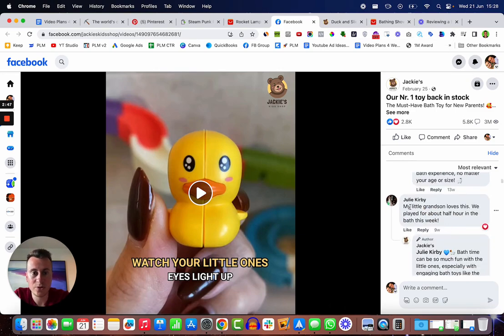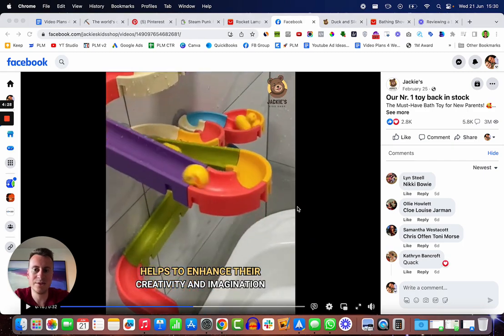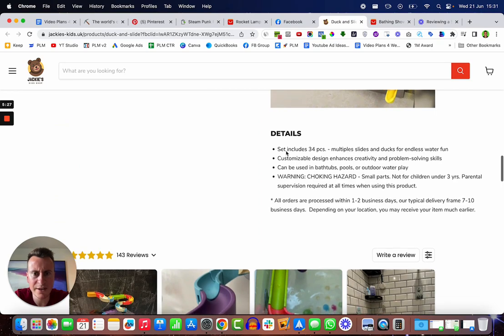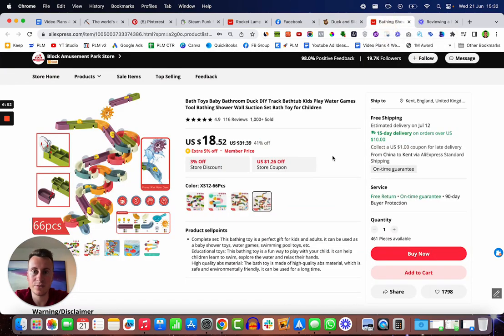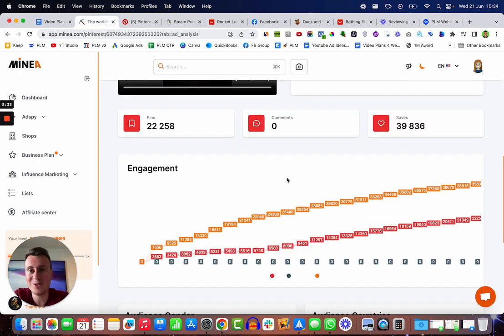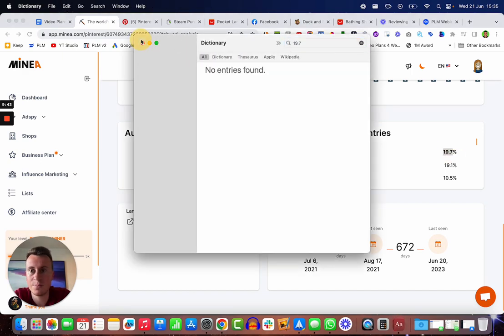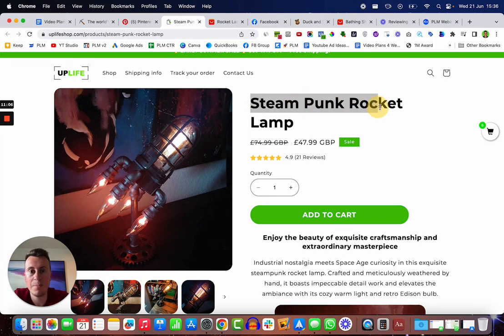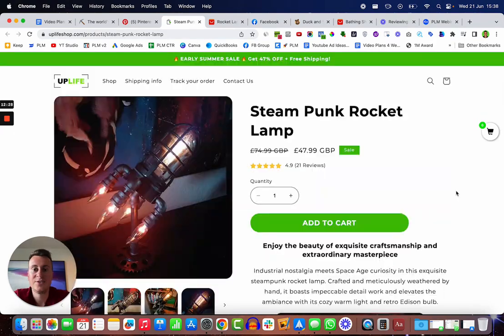Wk35: $100,000+ Winning Products (Shopify Dropshipping)